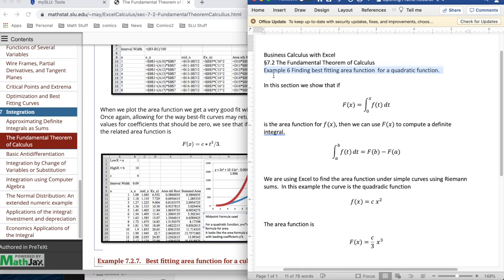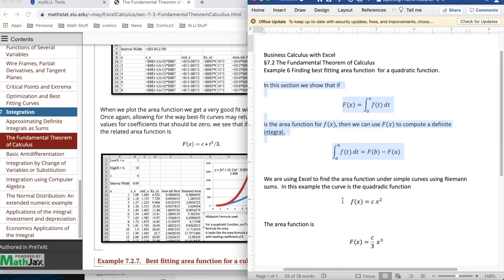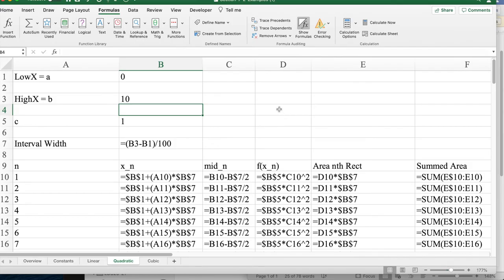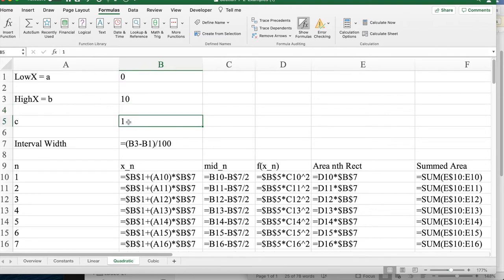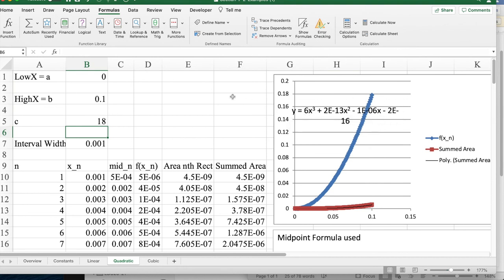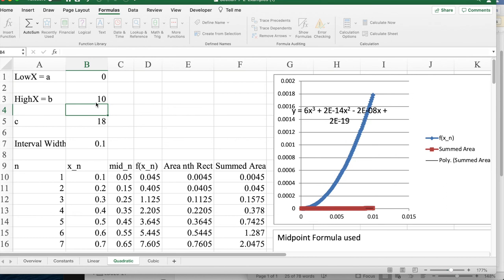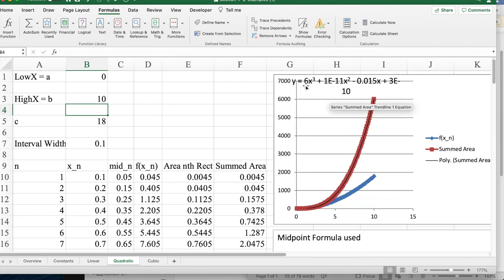Example 7 2 6 Quadratic integrand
Using trendlines to build area function for quadratic integrand
From Business Calculus with Excel